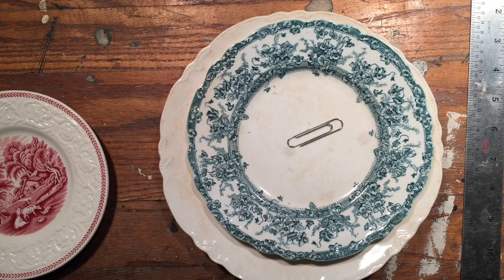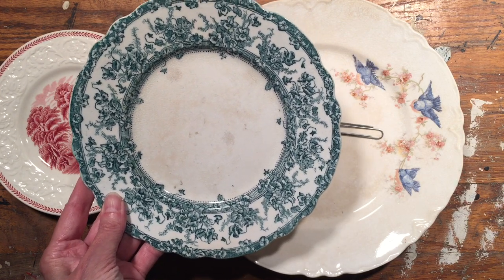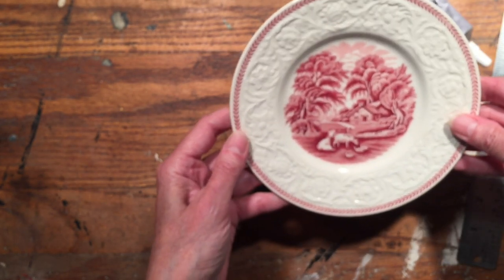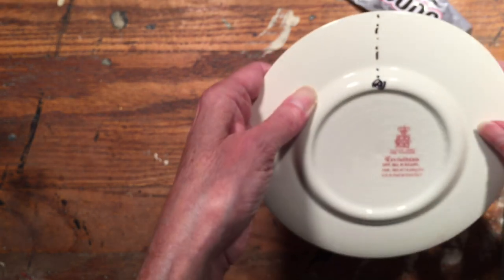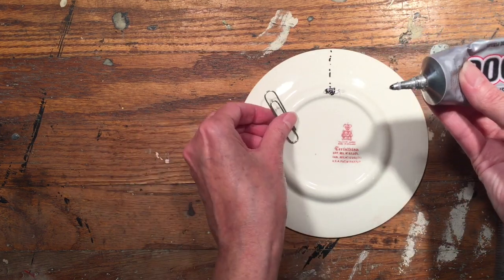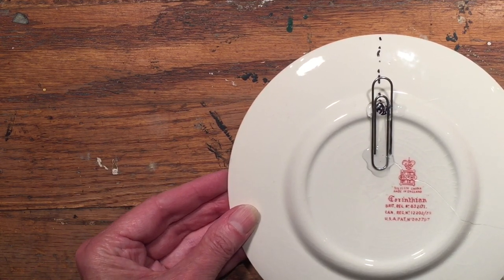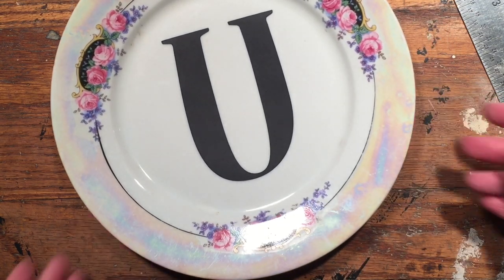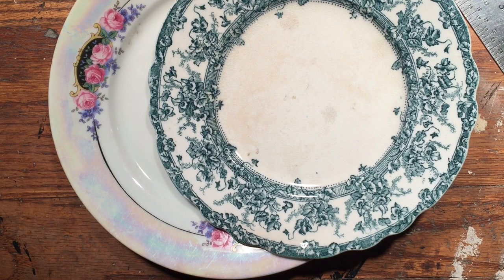How To Hang a China Plate With A Paper Clip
My new book, SOLDERING IRON JEWELRY is here!

Supporting my channel helps me create content!

Watch as I demonstrate how you can use a simple paper clip to hang china plates on your wall! Create a beautiful display with thrift store plates or even old silver platters...for just pennies!

**My bestselling soldering book Soldered Alchemy is now back in stock and you can find it

~ Materials & where to find them:
(These links are to the products that I used in this video.

~ E6000 glue
~ Large paper clips

This tutorial is copyright ©Laura Beth Love and may not be republished in any form without written permission from the owner.

I'm Laura Beth Love, the owner of Dishfunctional Designs Broken China Jewelry, and the author of the bestselling jewelry instruction books Boho Chic Jewelry and Soldered Alchemy, as well as my popular jewelry workshop DVDs, and I've been creating new techniques in jewelry making and soft soldered jewelry for over 20 years!

I've been featured in Country Living Magazine, Lapidary Journal Jewelry Artist Magazine, and Crafts Report—among many others!  Join me while I share my unique techniques in soldering and jewelry making, push your own creativity to new heights with a sneak peek at my newest designs and ideas, and learn how to recreate some of them in my fun, new workshops!